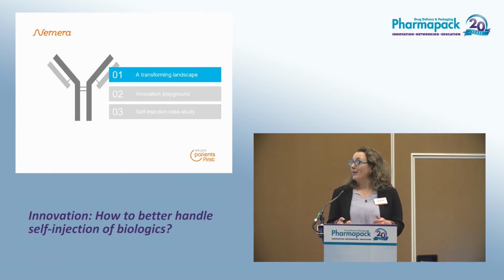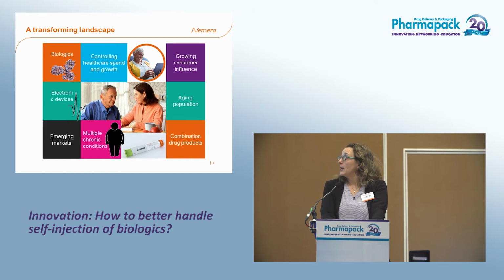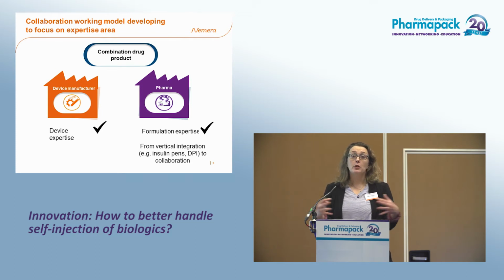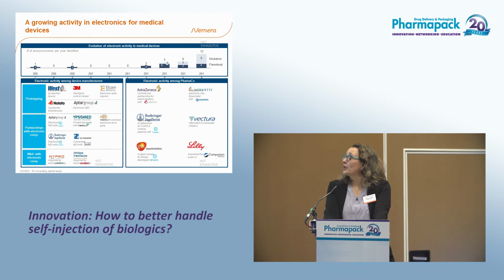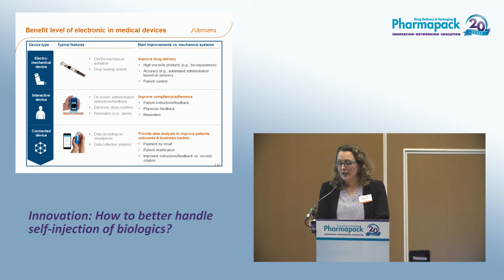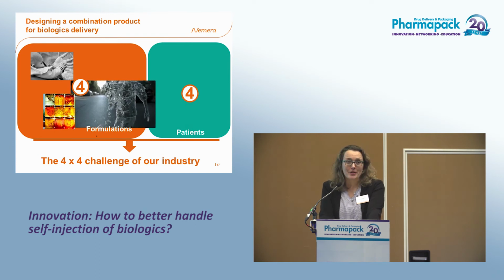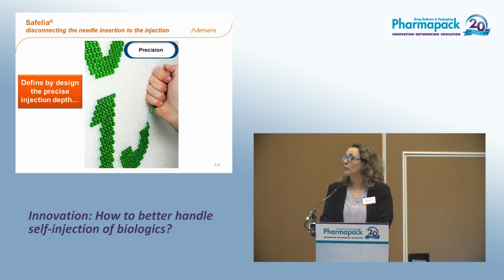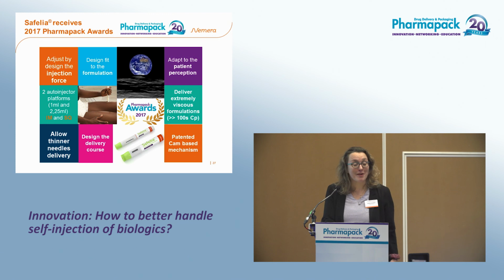Pharmapack 2017 - Conference - Isabelle Delcroix, Business Development Director, NEMERA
Innovation: how to better handle self-injection of biologics.
Isabelle Delcroix, Business Development Director, NEMERA.